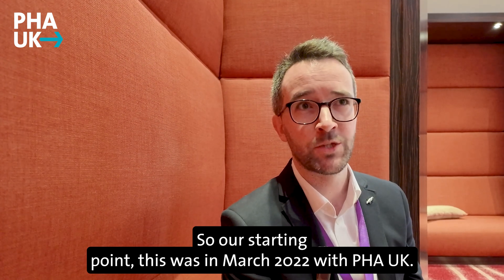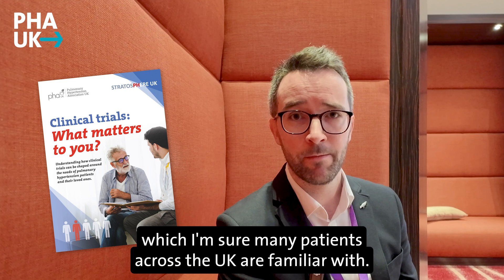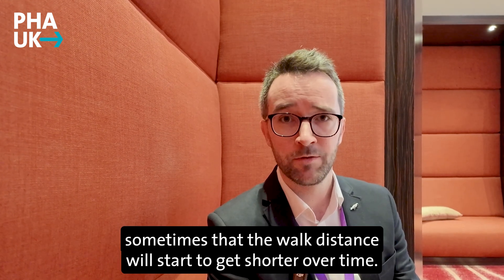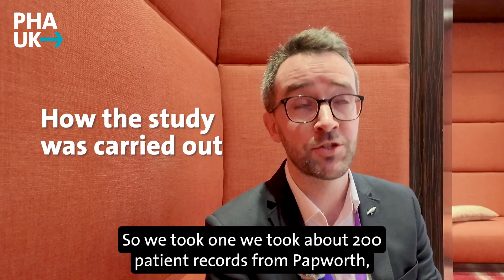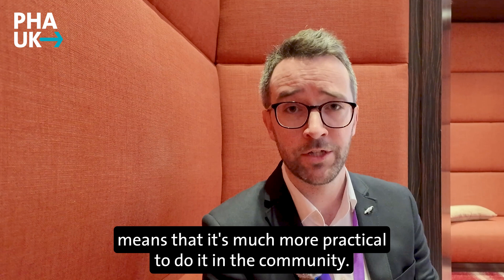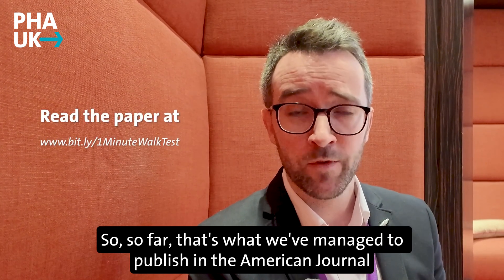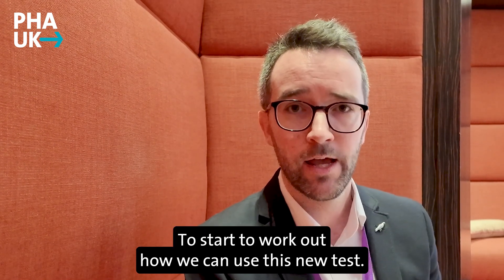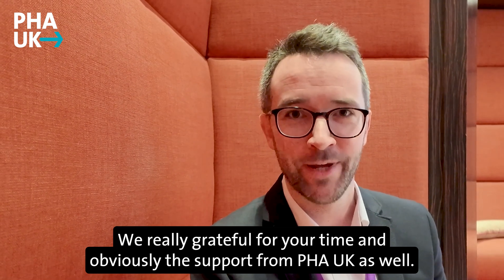The one-minute walk test: The future of exercise testing in PH?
A study involving PHA UK members has shown that a one-minute walk test is just as effective as a six-minute walk test when it comes to assessing pulmonaryhypertension. But how soon could we see a change in clinical practice? We spoke to the study’s lead researcher Dr Joe Newman to find out more...

00:00 Introduction
01:31 The aims of the research
02:01 How the study was carried out
02:53 The findings
03:23 What happens next?
04:20 When might change take place?

Find out more about the walk tests used to assess pulmonary hypertension in this playlist

Pulmonary hypertension (PH) is a rare and serious condition that causes high blood pressure in the blood vessels connecting the heart and lungs (the pulmonary arteries).

The Pulmonary Hypertension Association UK (PHA UK) is the only charity in the UK dedicated to supporting people affected by PH.

You can sign up to our free monthly e-updates, with PH news delivered straight to your inbox,

The information provided in our videos is for information and educational purposes only and is not intended as medical advice. Always consult your specialist PH team for more information and personal advice.